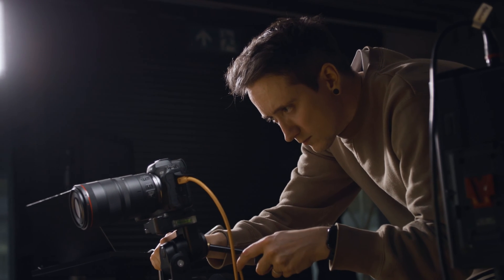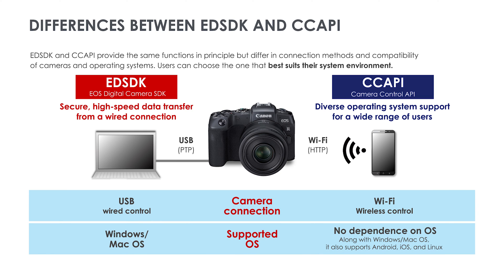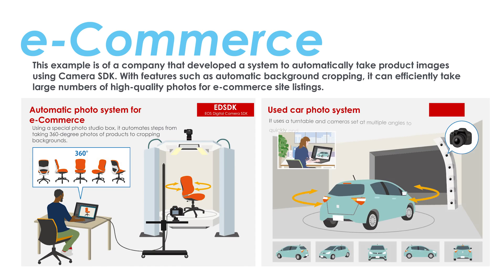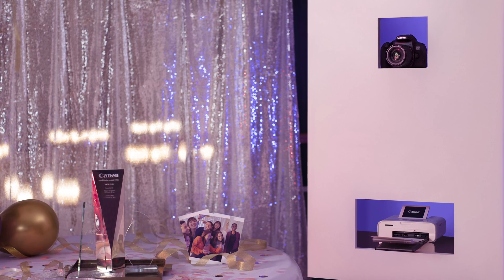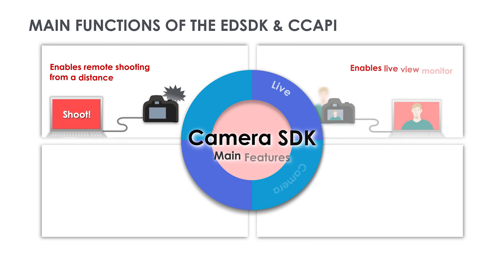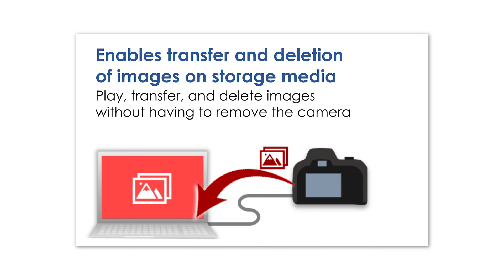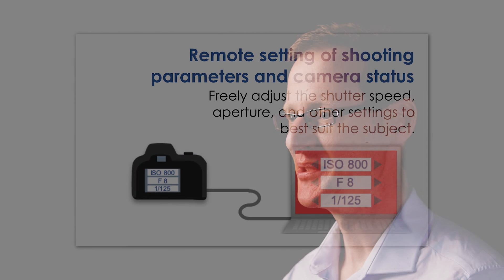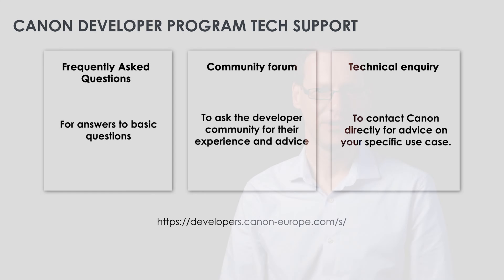The Canon EOS Digital Software Development Kit & Camera Control Application Programme Interface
Product marketing manager John Maurice takes us through Canon’s Software development kit (EOS Digital Software Development Kit/EDSDK) and the Camera Control Application Programme  Interface (CCAPI).
In this video John explains the key technologies, how they are useful, an overview of use cases, key functionality and compatibility.